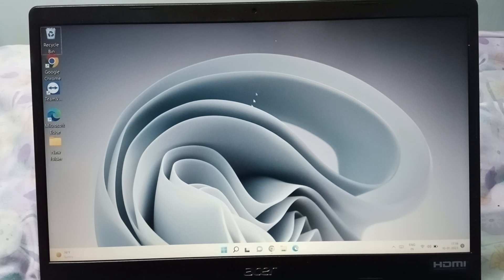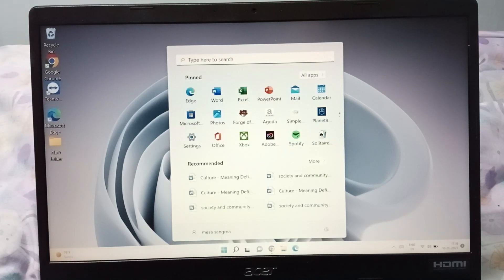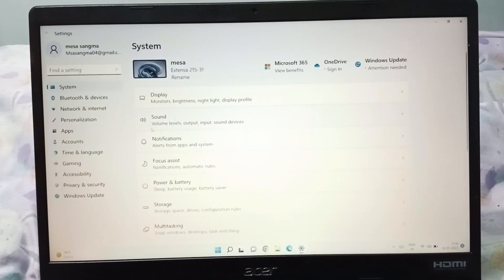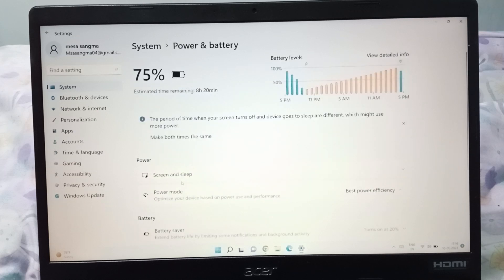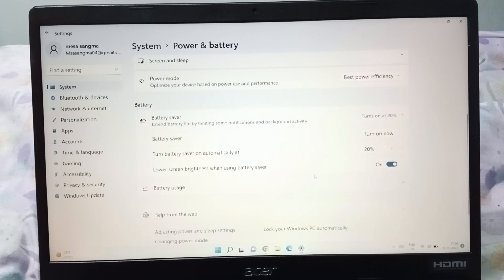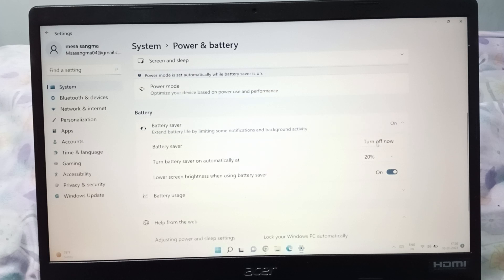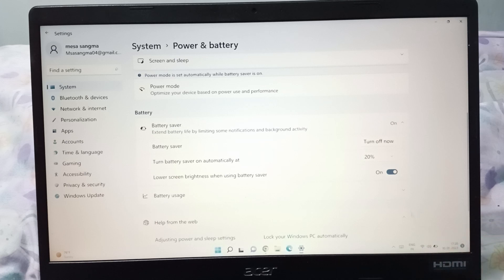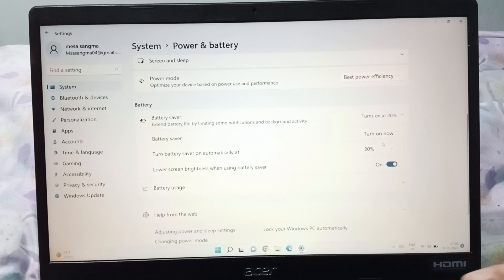Acer laptop battery saver setting, how to on off battery saver, activate battery saver on Acer lapto